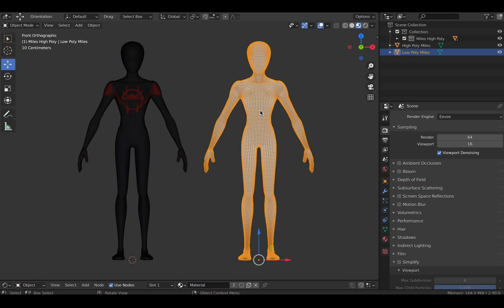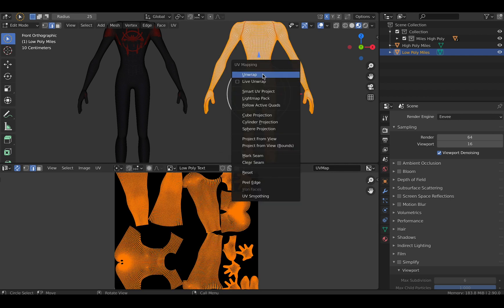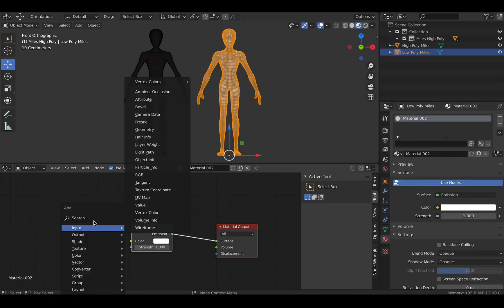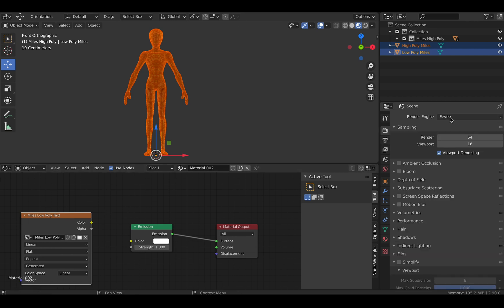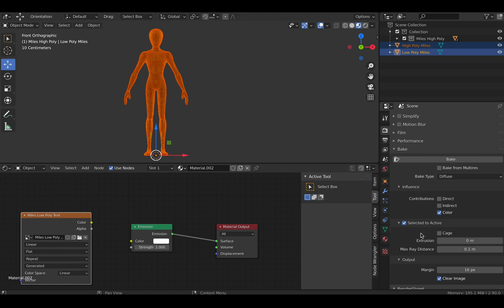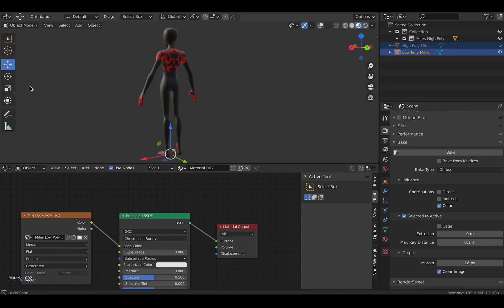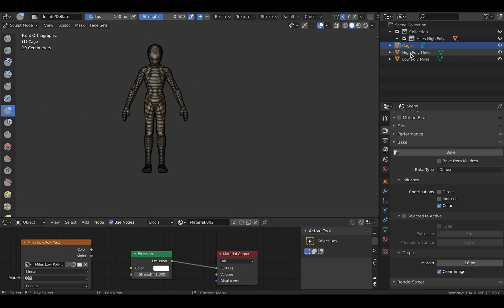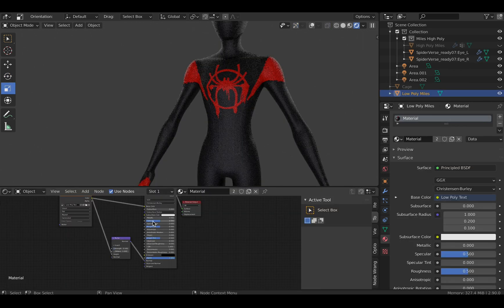Blender 2.9: Bake High Poly Textures to Low Poly Character. (FIX BLOTCHY TEXTURE)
This video is a quick workflow process on how to bake your High Poly Character Textures to your Low Poly Character. It's a bit advanced but a very simple process.